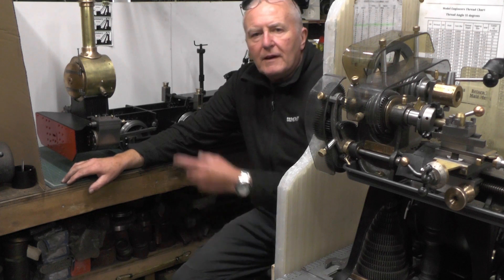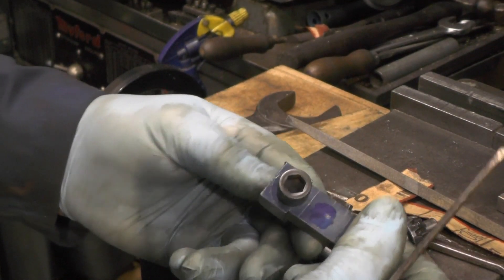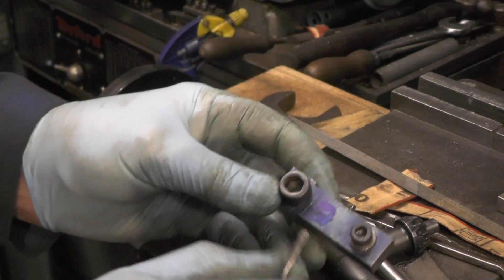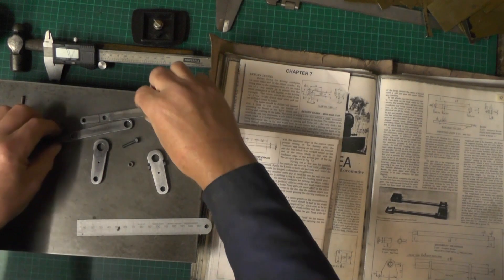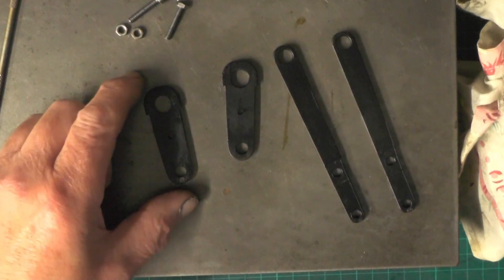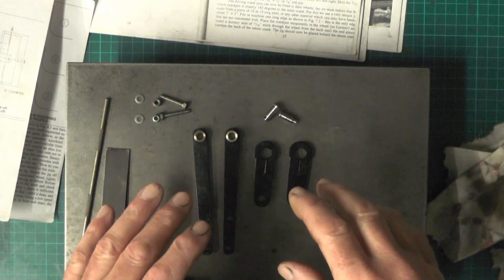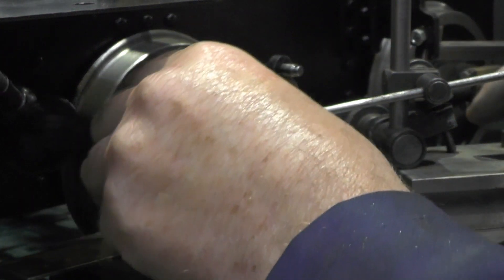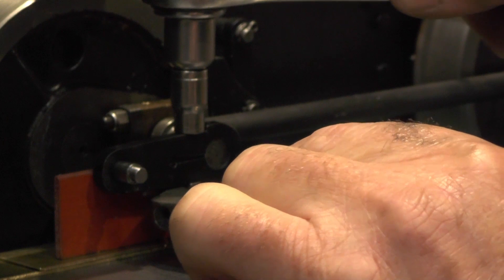Sweet Pea Steam Locomotive Build Part 16 Making & Setting Return Cranks "mr factotum"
Making & Setting Return Cranks Part 16 of (Sweet Pea Build)
also making the Vibating Levers & Bushes & Pins
all  part of the Valve Train components

"Piece of Cake" meaning
for those outside UK etc
The idiom piece of cakemeans that something is exceptionally easy and simple. When someone exclaims, “It was a piece of cake!” they don’t mean they were handed a slice of dessert. Instead, they’re stressing how easy and hassle-free a task or challenge was for them. It’s their way of saying they encountered no significant difficulties.
Kev